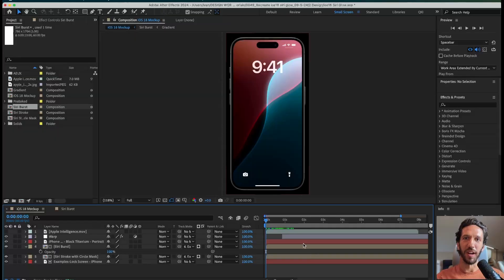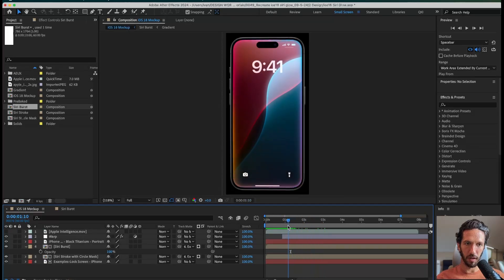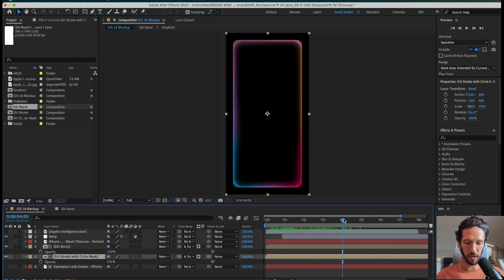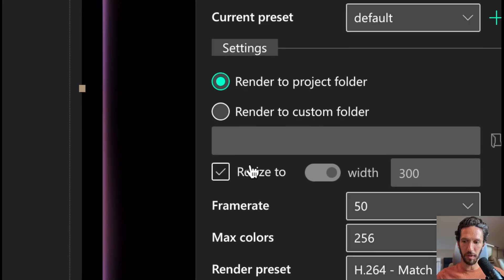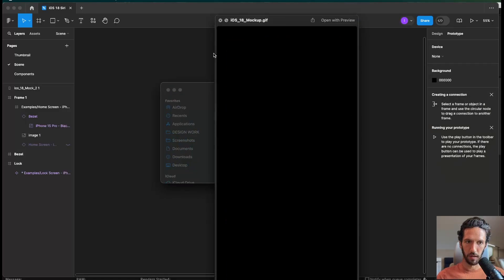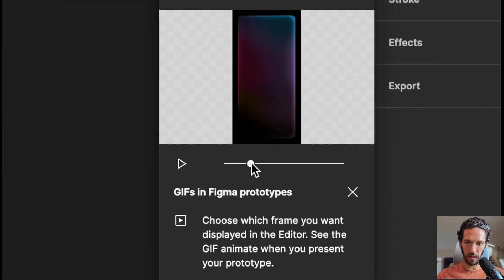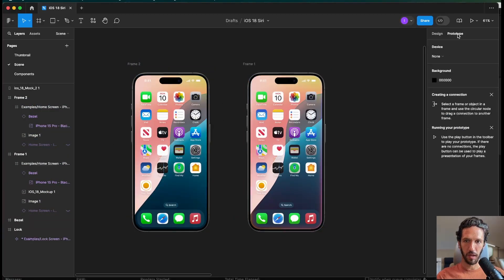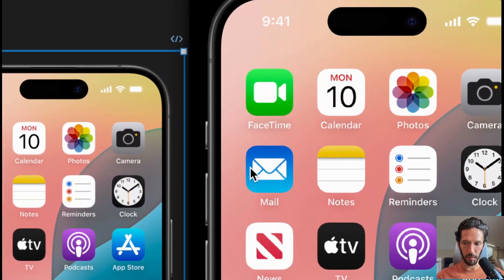This Figma Prototyping Trick UNLOCKS iOS 18 Animation Secrets!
Siri animations in After Effects are amazing, But they don't reach their truest potential until you bring them into Figma and become interactive.

Chapters:
Intro 0:00
AE to Figma 0:07